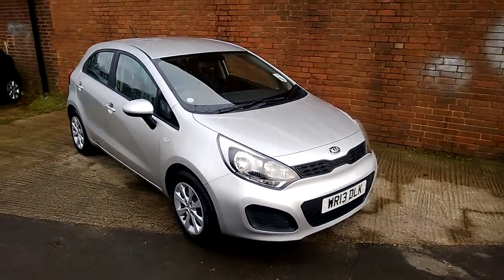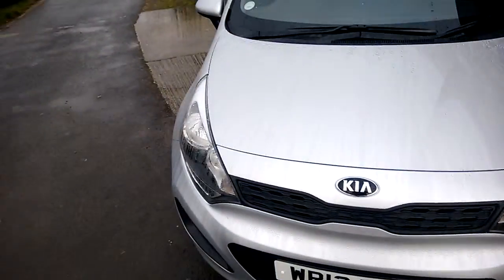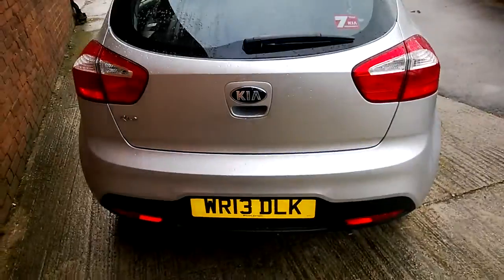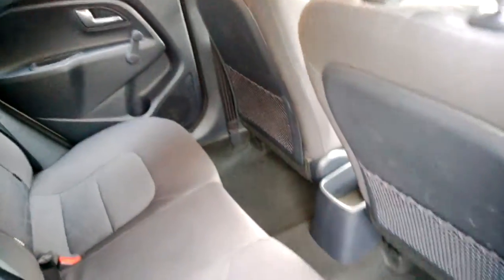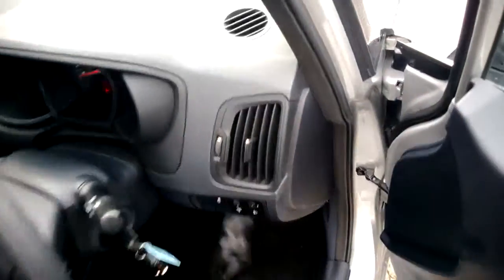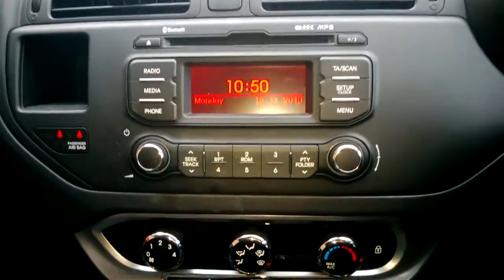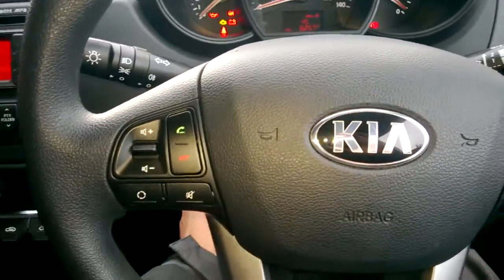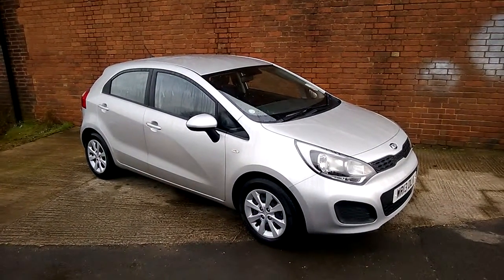WR13DLK Kia Rio 1 Air in Silver at Wessex Garages, Gloucester